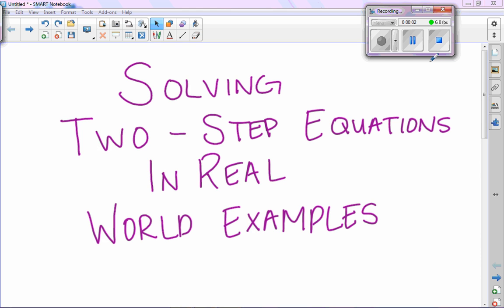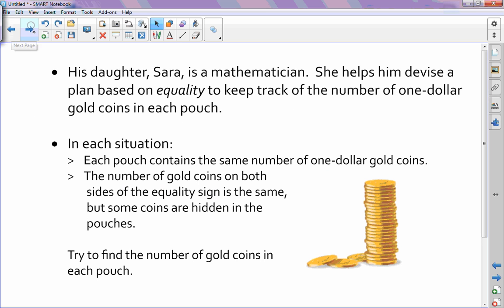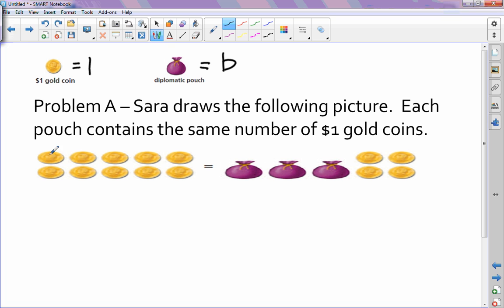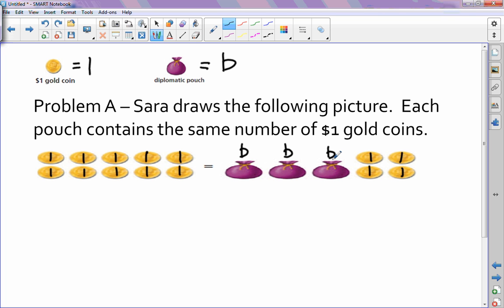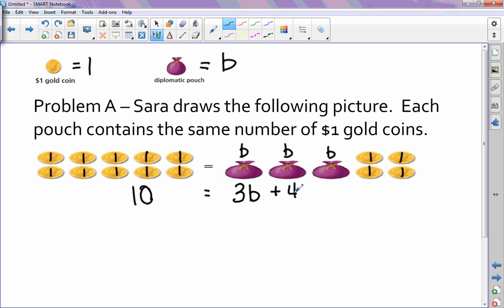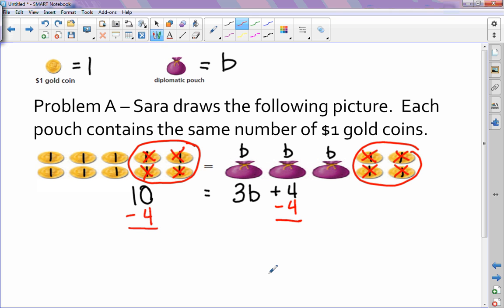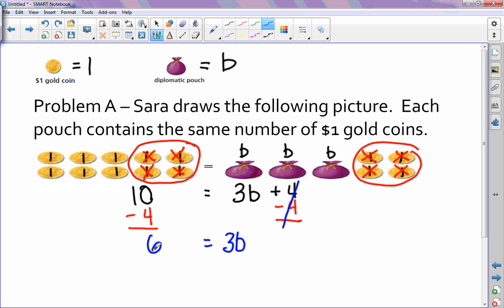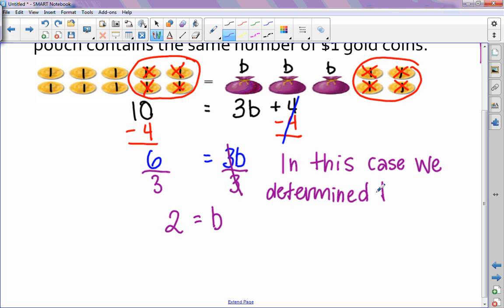U of L Solving two step equations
Introduction lesson that uses real world problems to solve Two-Step equations